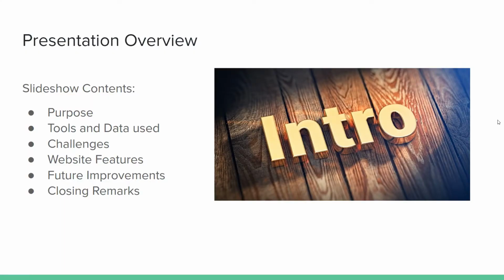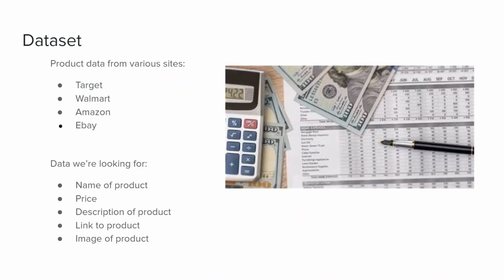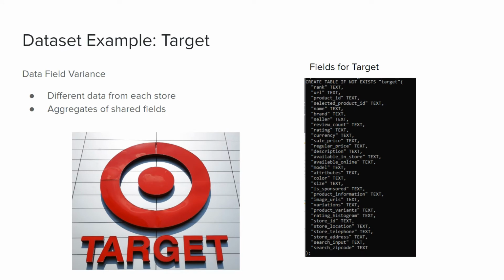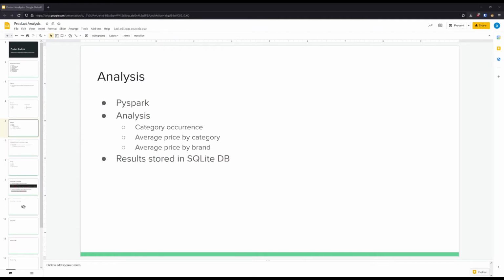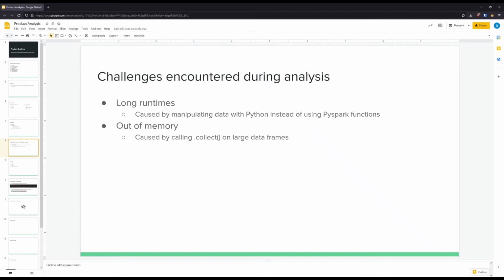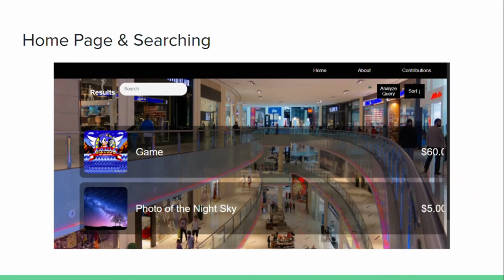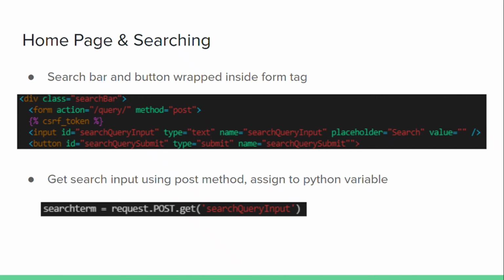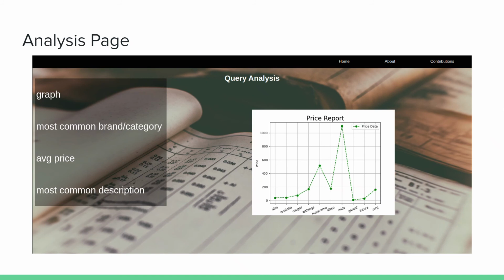CS179g Group 9 Presentation